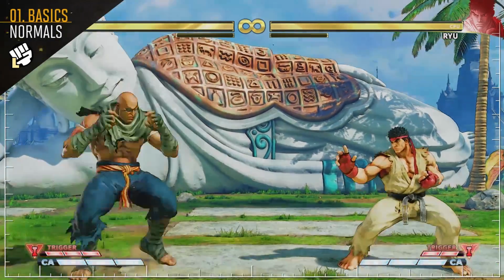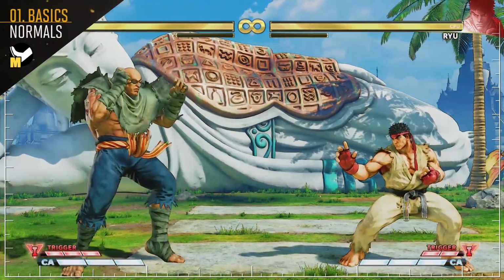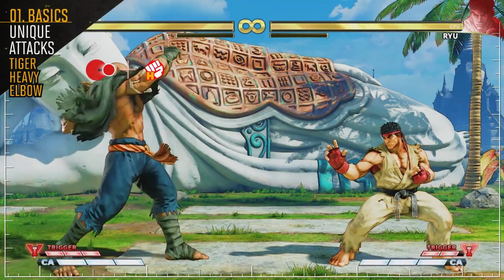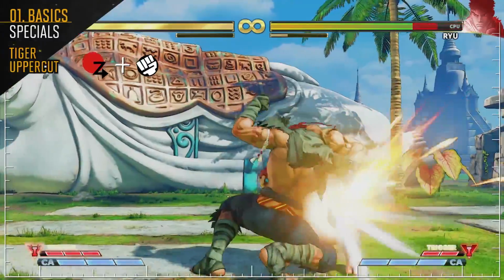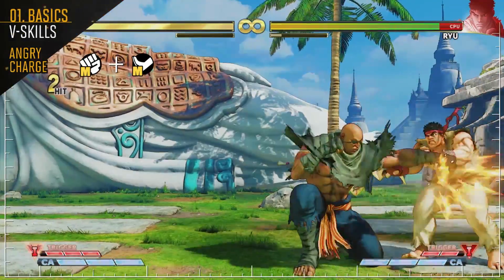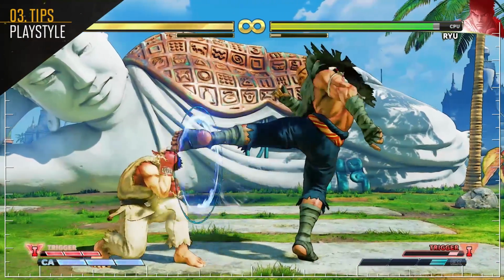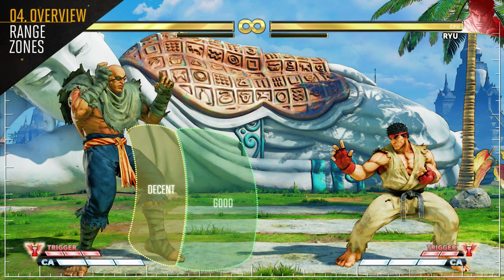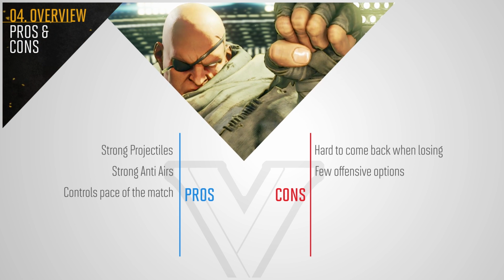Street Fighter V: Arcade Edition - Sagat Official Character Guide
The king returns! Learn more about Sagat from Justin Wong.